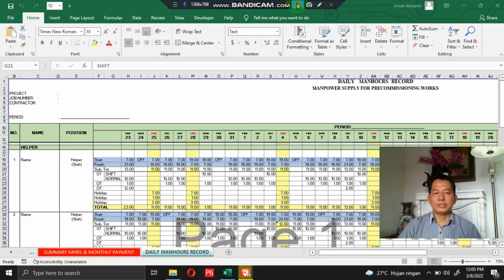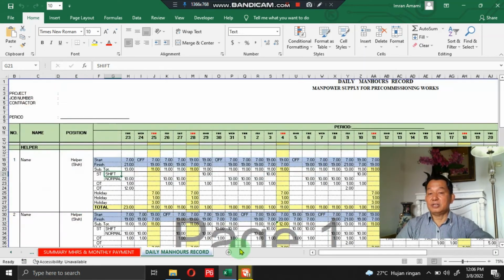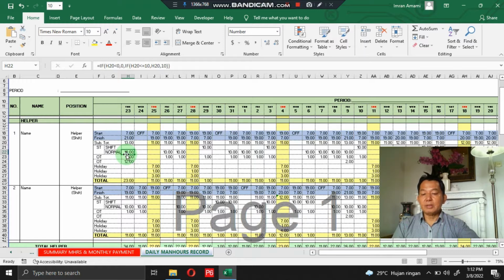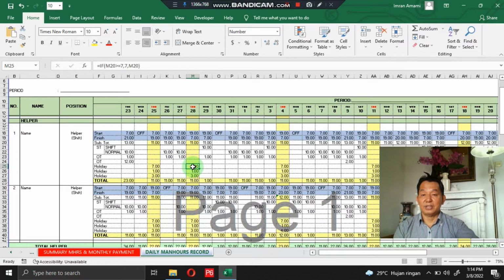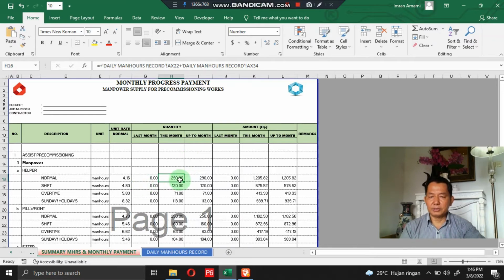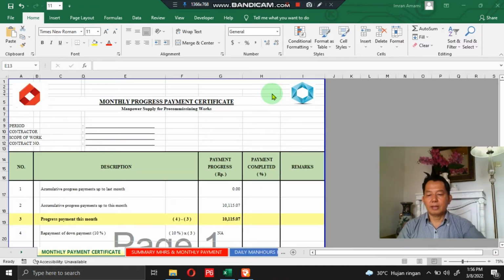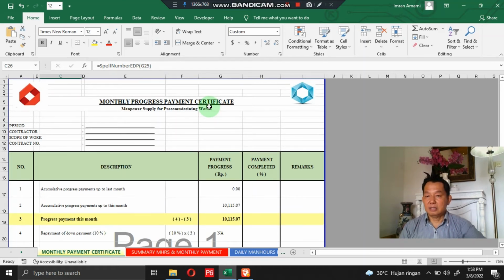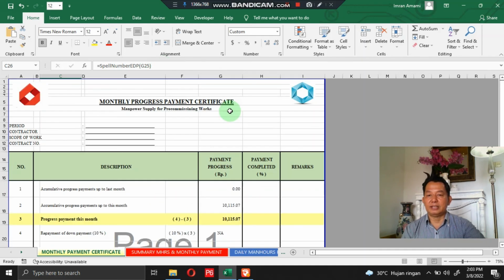PROGRESS PAYMENT TEMPLATE OF MANPOWER SUPPLY FOR PRE COMMISSIONING WORKS-Imran Amami channel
Hi everyone. Greetings of the day. This time, I have devised PROGRESS PAYMENT TEMPLATE OF MANPOWER SUPPLY FOR PRE-COMMISSIONING WORKS in the construction project in the oil and gas field. It is common in construction projects, when the project is nearing the end or when the project is approaching pre-commissioning, the main contractor or client usually asks the contractor for assisting pre-commissioning work, to supply manpower for civil, mechanical, steel structures and piping works, or supply materials/consumables, construction equipment, and tools, supply of experts, and others.

In connection with Supply Manpower for assisting pre-commissioning mechanical work, this time I will discuss how to devise a complete MONTHLY PROGRESS PAYMENT for supply manpower work for assisting pre-commissioning mechanical work.

This Progress Payment template consists of 3 worksheets i.e. DAILY MANHOURS RECORD, SUMMARY MANHOURS AND MONTHLY PAYMENT, and MONTHLY PAYMENT CERTIFICATE. Each section/worksheet in the template has been integrated with the formulation therein. You only need to enter manually in the START and FINISH sections in the DAILY MANHOURS RECORD section, so all data will be filled automatically. Hopefully, this template is useful and makes it easier for you to carry out your duties and responsibilities in the related field, or add new experiences for juniors or beginners to explore this field. Please comment by leaving an email address for those concerned with the work, or a LinkedIn message, also support me to reach more views on the video with the to describe the PROGRESS PAYMENT TEMPLATE OF MANPOWER SUPPLY FOR PRE-COMMISSIONING WORKS.